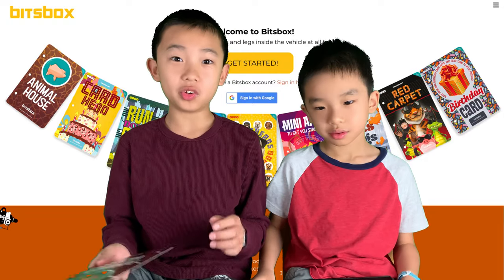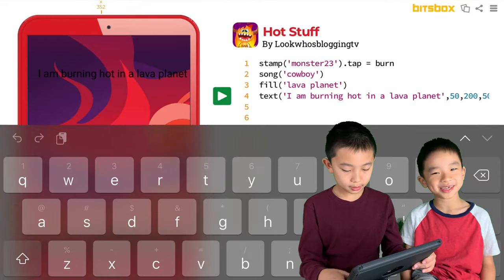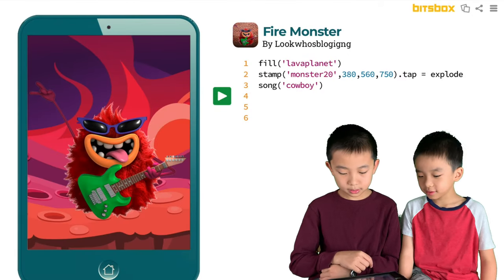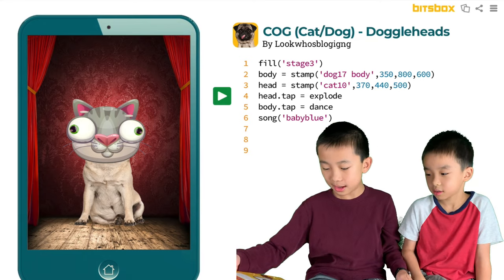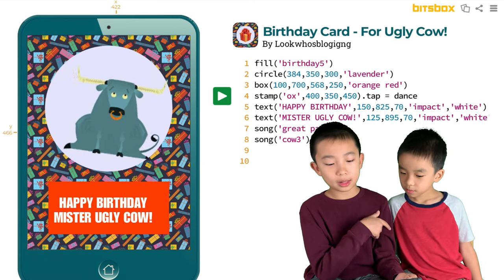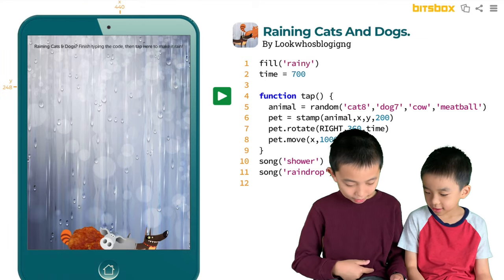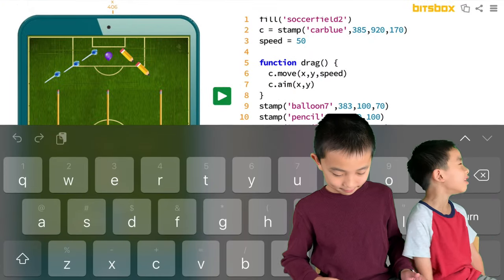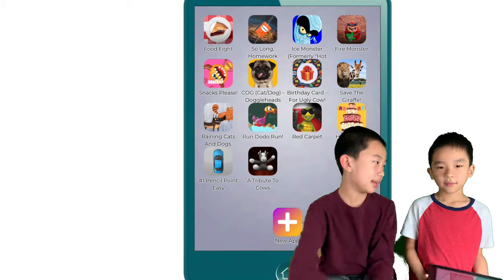Coding For Kids: Apps We Created from BitsBox Volume 1 Set 1: Animal House (Quarantine with Kids)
We show you the apps we created with BitsBox Volume 1 Set 1: Animal House. BitsBox is a subscription box where kids learn how to code.